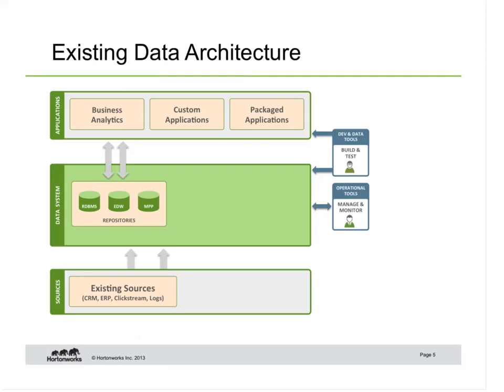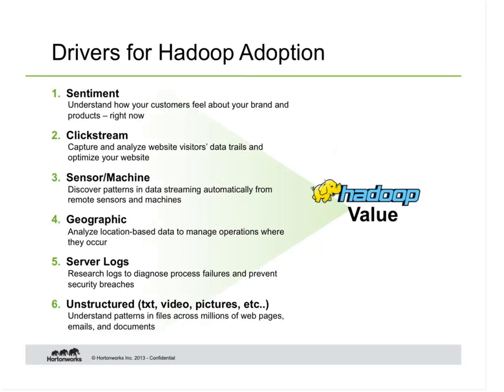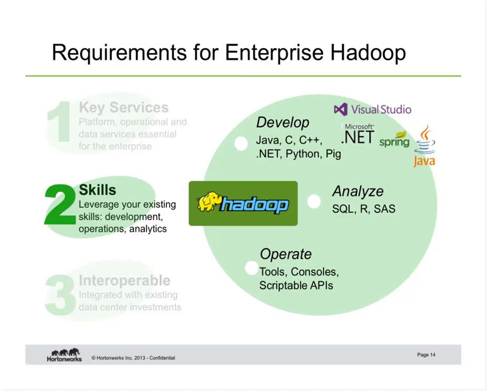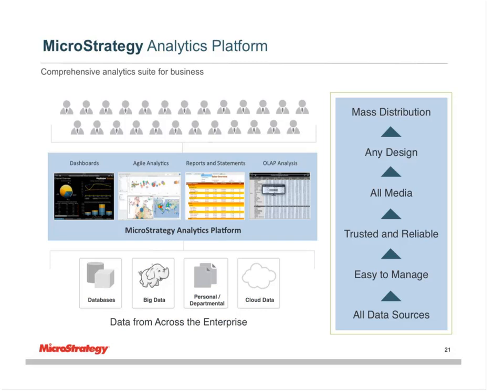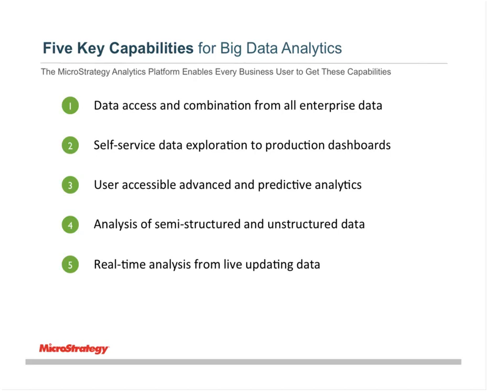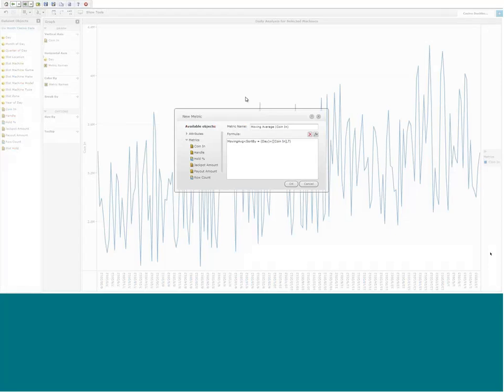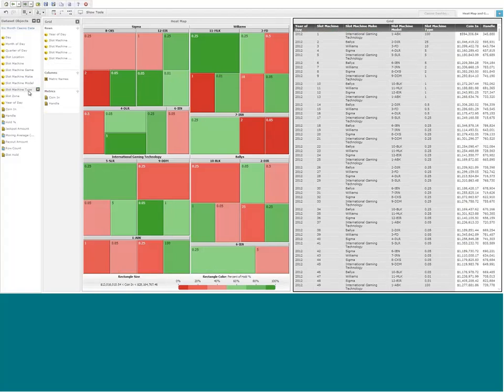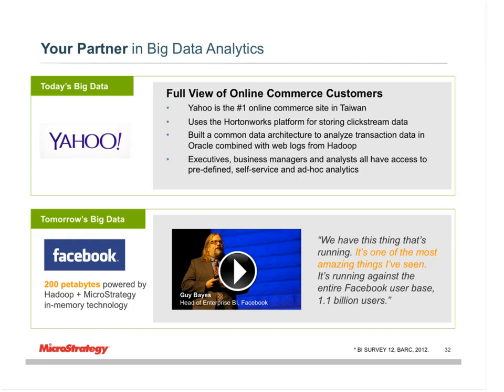The Modern Data Architecture for Advanced Business Intelligence with Hortonworks and Microstrategy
Learn how the joint solution can help enterprises store, process and analyze vast amounts of data and distribute business insight throughout their businesses. And see the joint solution in action.